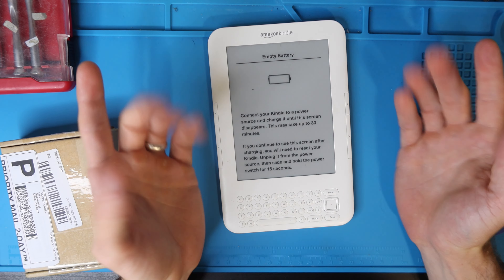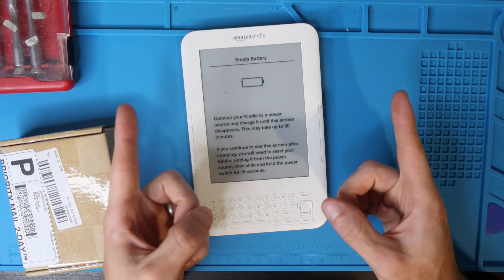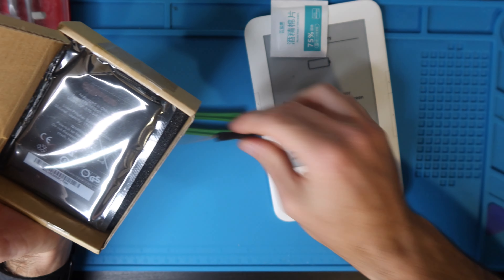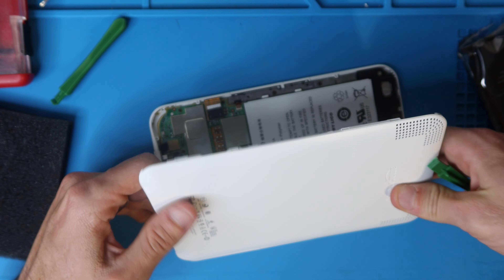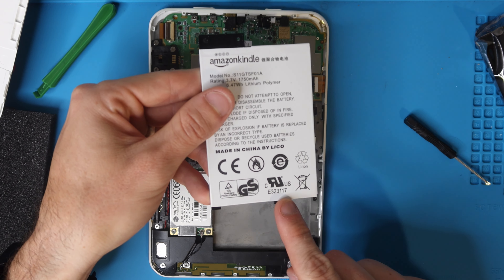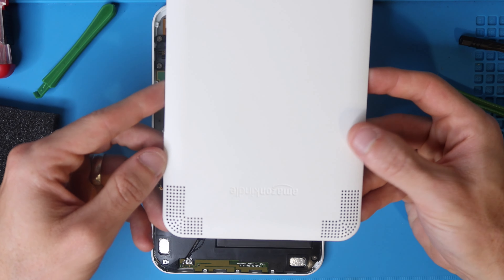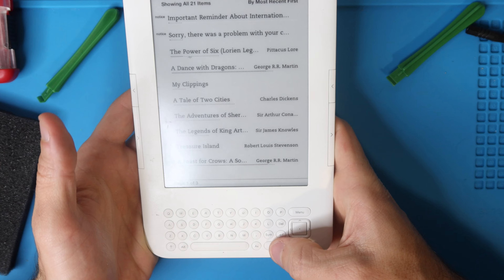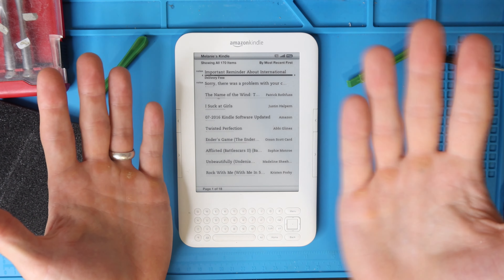Amazon Kindle Battery Replacement D00901 (EASY FIX) 3rd Generation Keyboard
In this video we go over how to replace the battery in the amazon kindle 3rd gen keyboard. Its a very easy fix 1 of 5 difficulty.

AMAZON Kindle D00901 BATTERY
Listing I bought From ebay

Video Index
0:00 Intro
0:41 Problem Explained
1:03 Replacement Kindle Battery Unboxing
1:15 How to Remove Kindle Back Cover
2:07 Kindle Battery Removal
2:29 Kindle Battery Installation
2:58 Kindle Back Cover Installation

then search for whatever you are buying. Thanks!